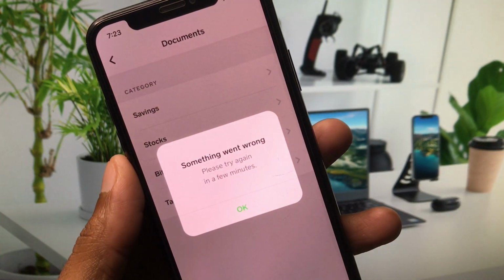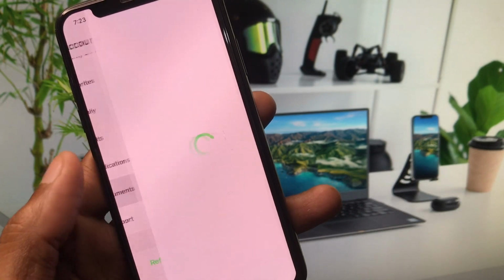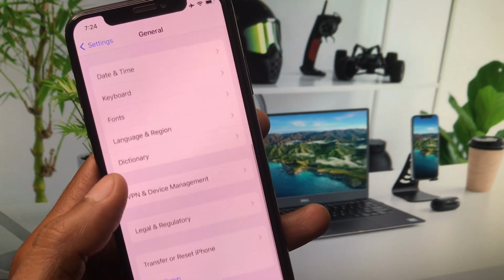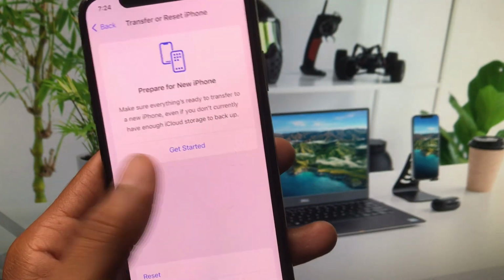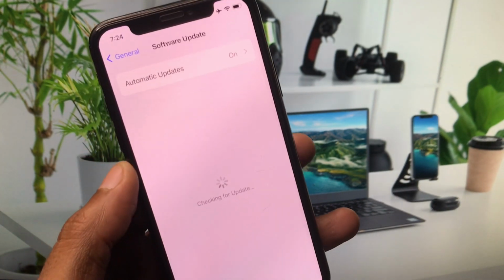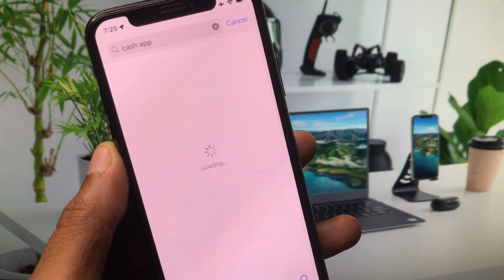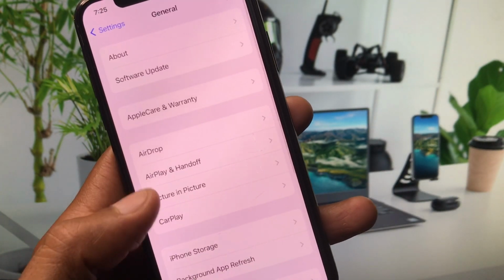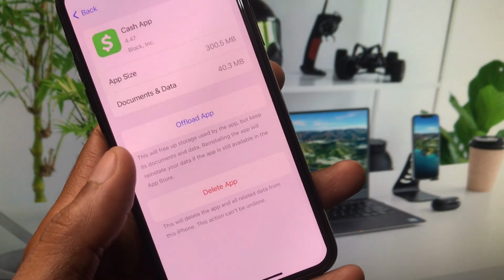How to Fix 'Something Went Wrong Please Try Again in a few Minutes' on Cash App 2024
Are you encountering the frustrating “Something went wrong” error message on Cash App? Don’t worry; we’ve got you covered! In this tutorial video, we’ll walk you through effective troubleshooting steps to resolve this issue and get your Cash App back up and running smoothly.

Comments